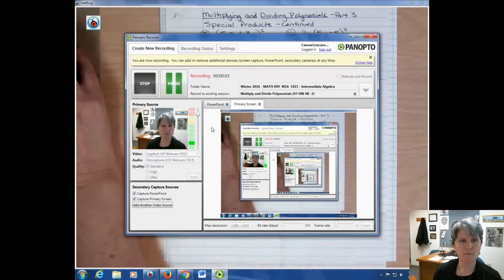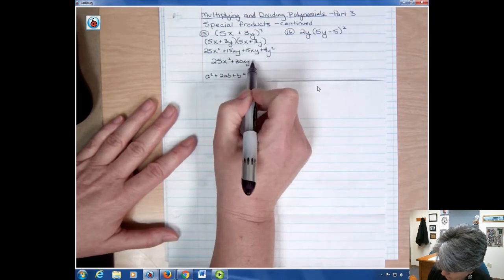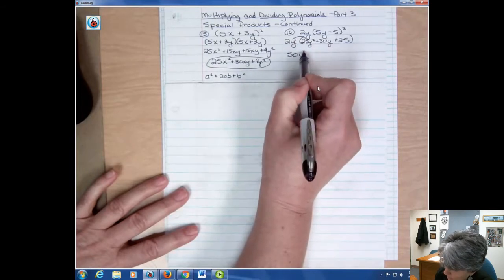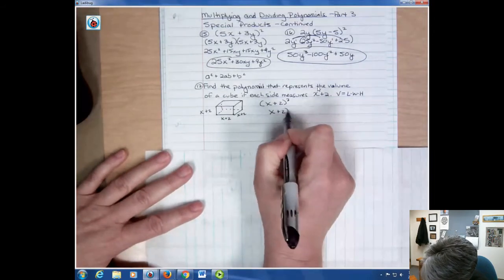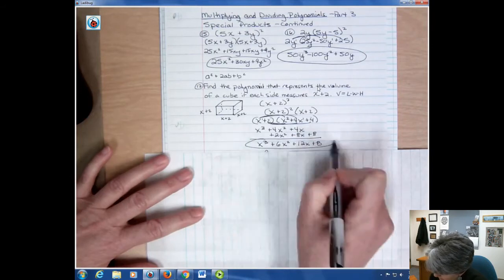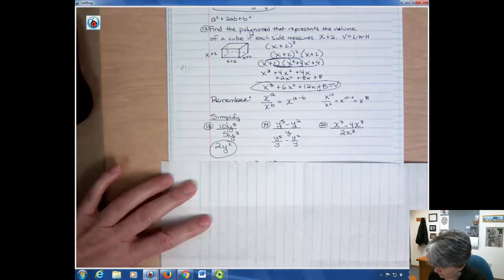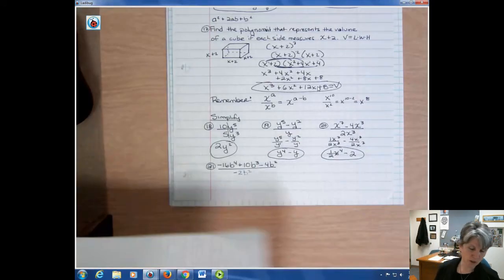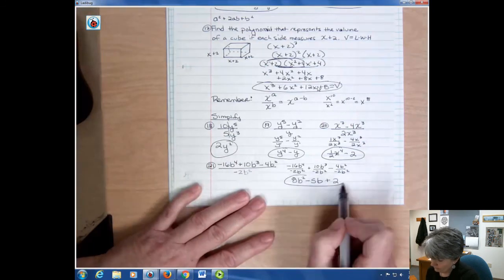Multiply and Divide Polynomials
Multiply a monomial times a binomial squared and simplify expressions using the rules of exponents.